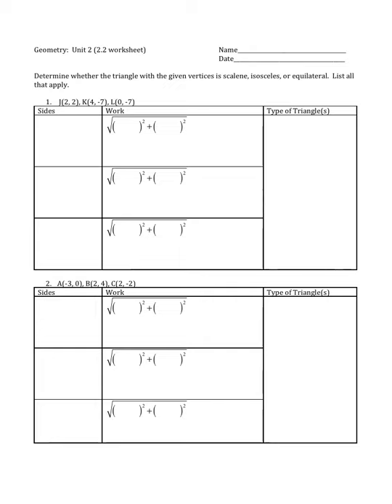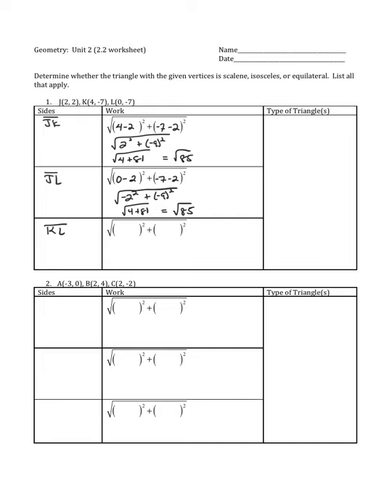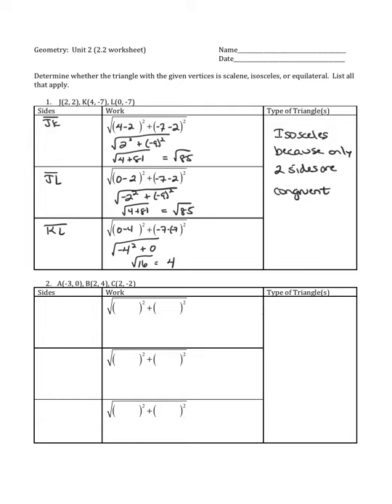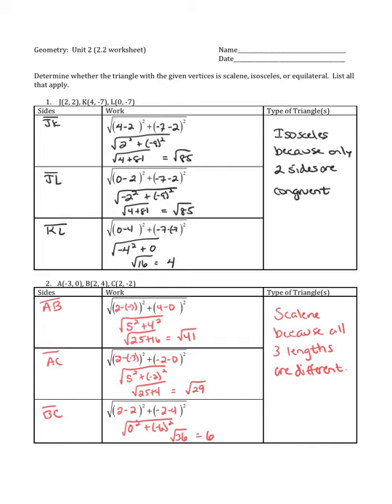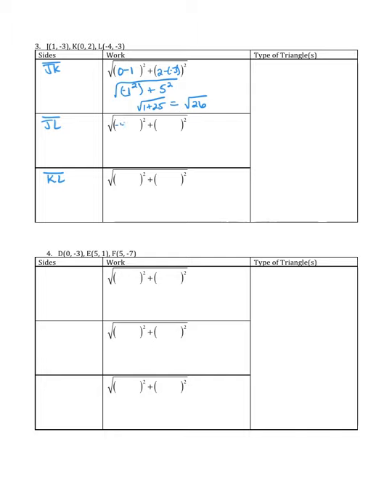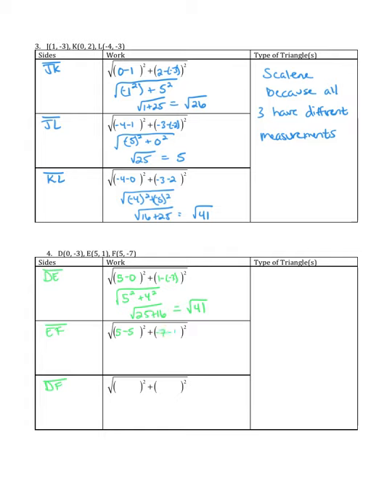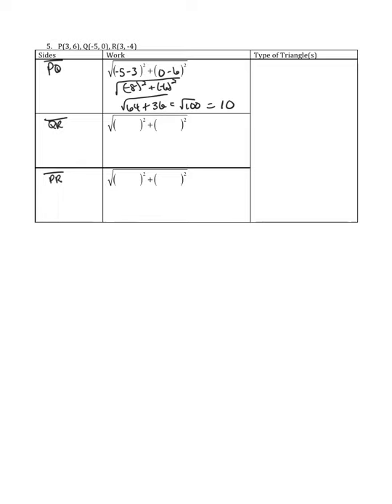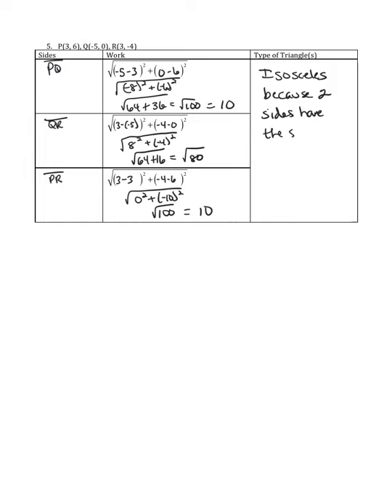Geometry Unit 2 2.2 Practicing the Distance Formula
Five problems that require using the Distance Formula to determine the type of triangle made be each set of three coordinates pairs. This project was created with Explain Everything™ Interactive Whiteboard for iPad.